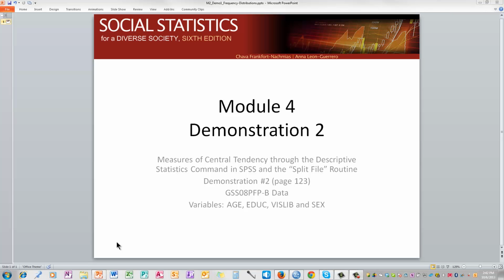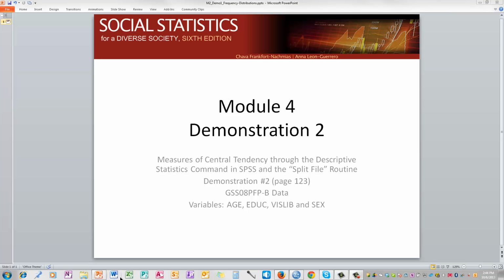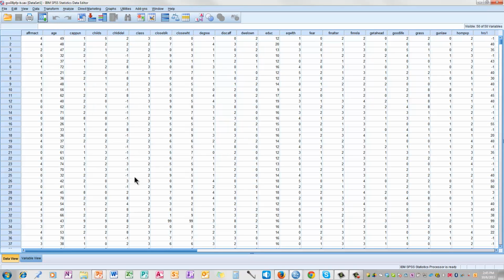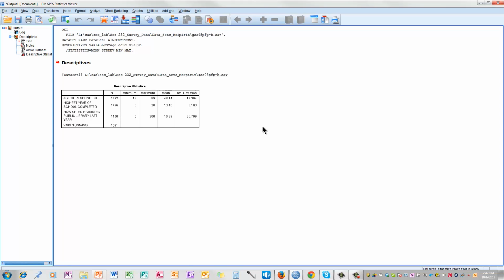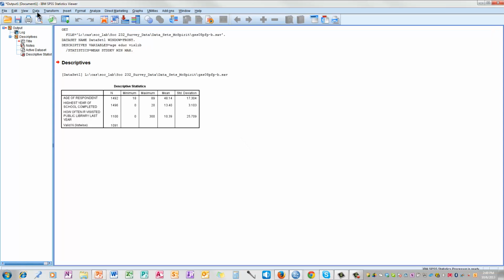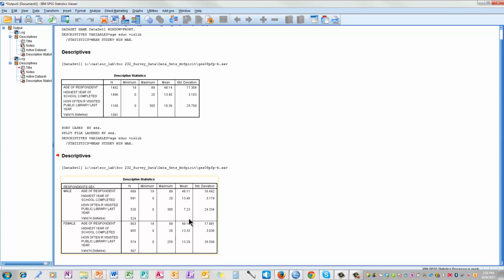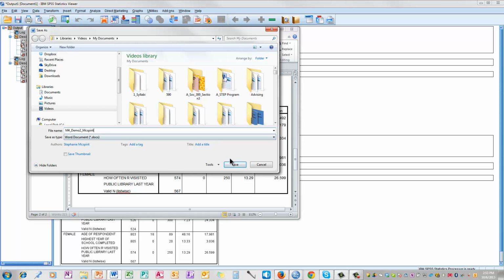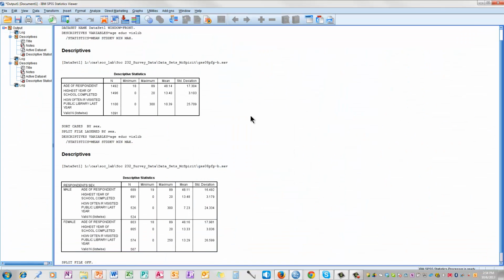Module 4 Demonstration 2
This demonstration exercise reviews how to use the descriptive routine to produce your measures of central tendency (just the mean) and also how to use the -Split File- routine in SPSS